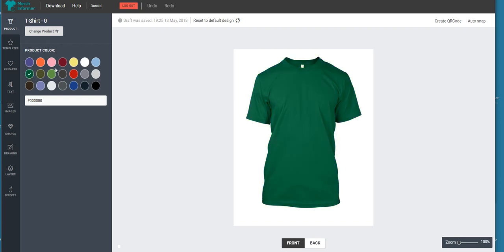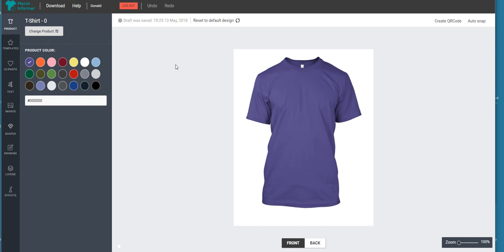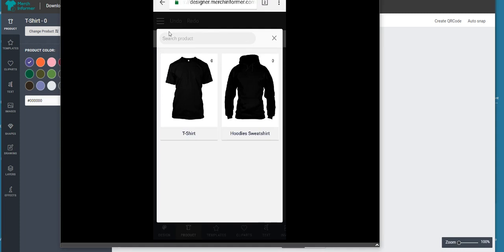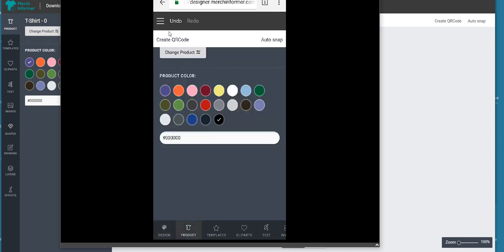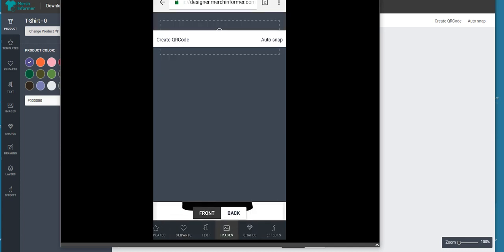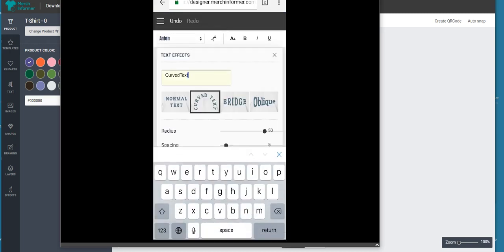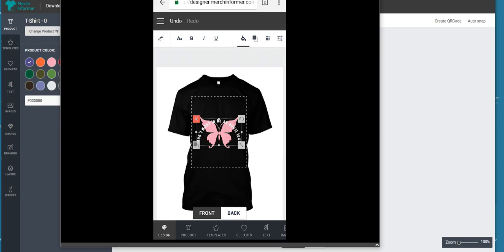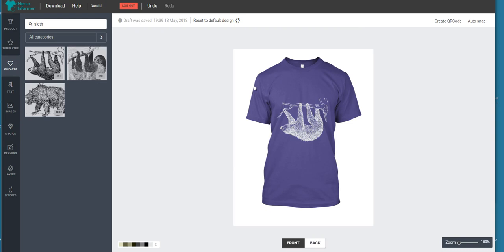Designing Merch by Amazon on mobile iPhone / Android that actually WORKS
In this video, I'll cover a tool that allows you to create Merch-ready T-shirt design PNG. If you're using Over or some other clunky app, get rid of it!